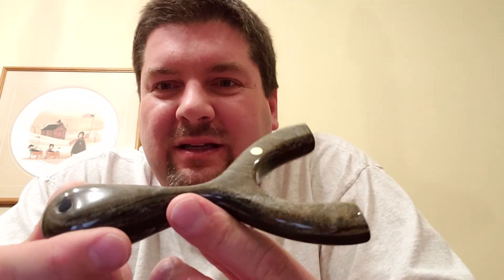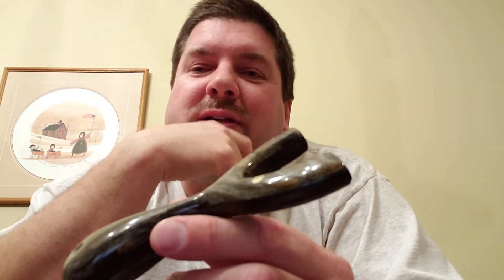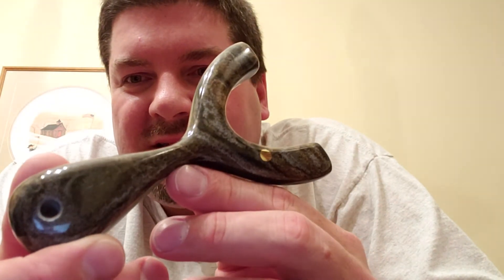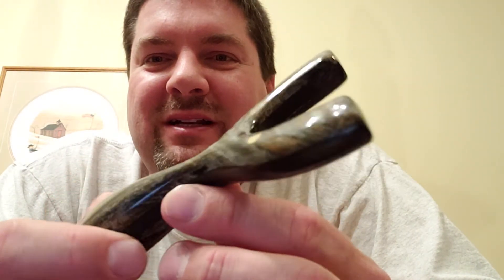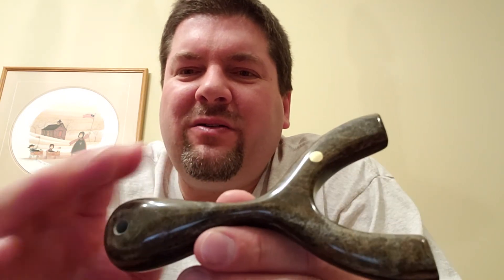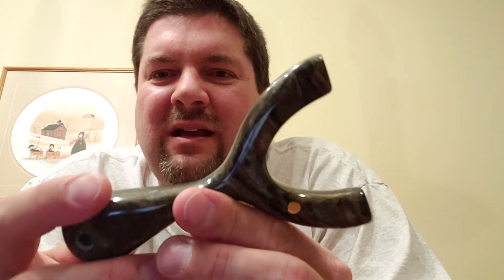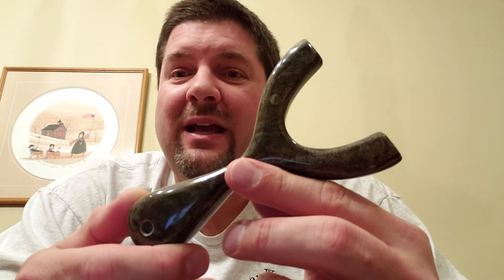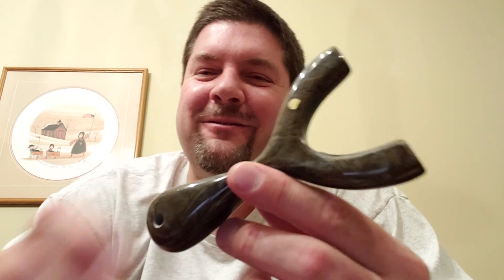Slingshot - Little Plinker with Stone Corian